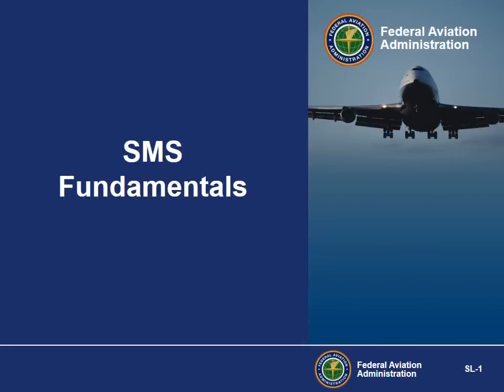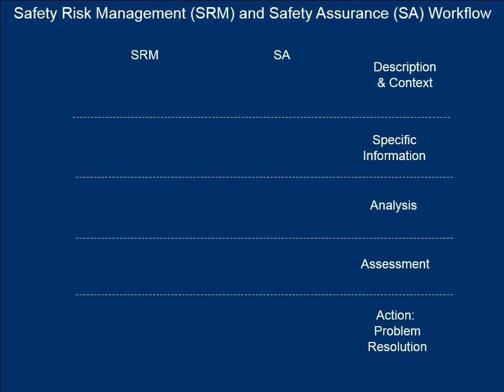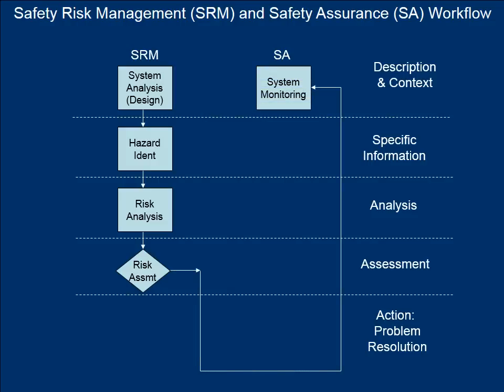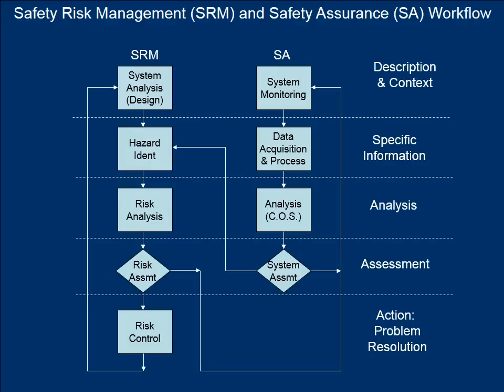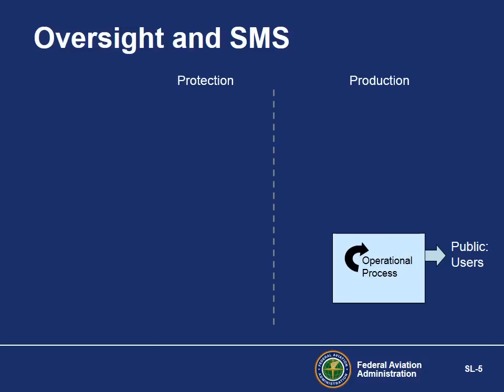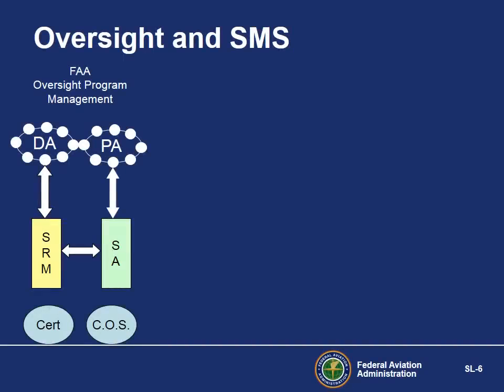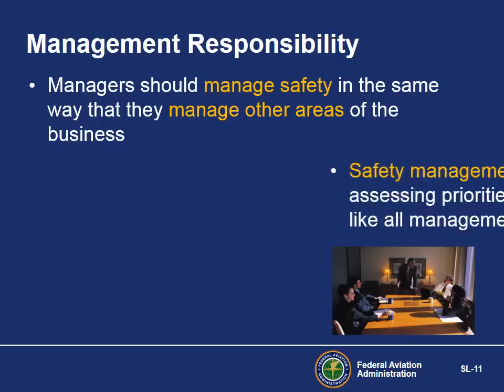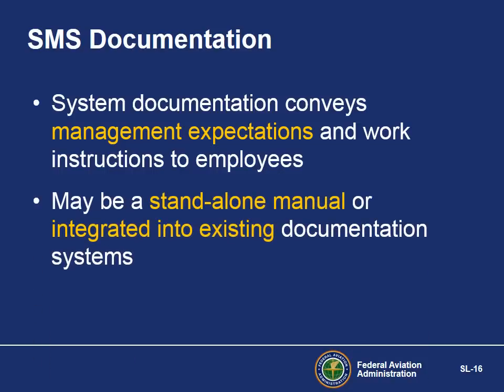Safety Management Systems (SMS) Fundamentals: Policy